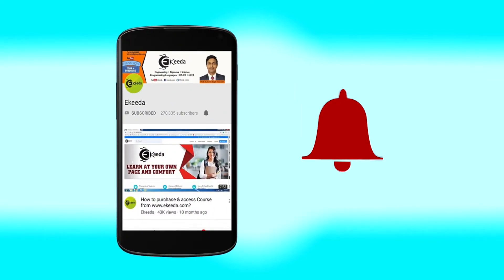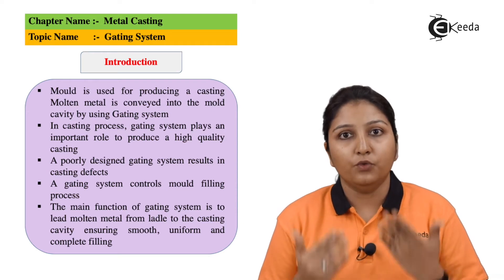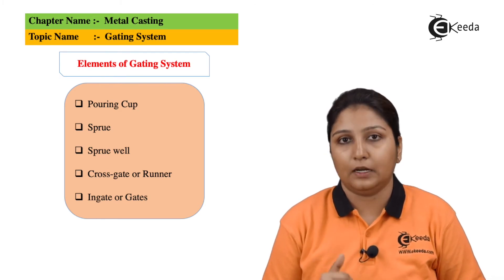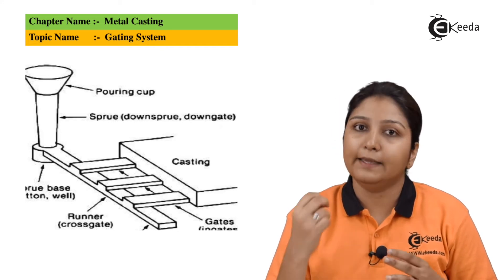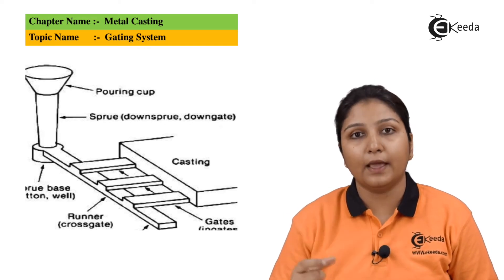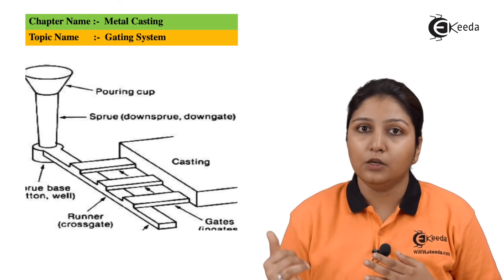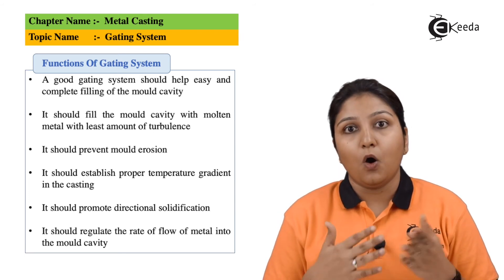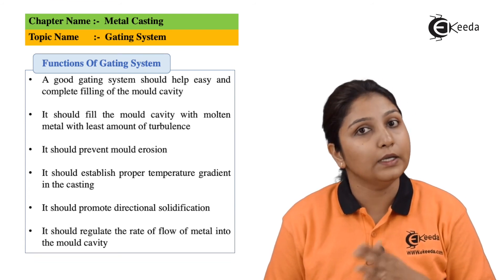Gating System - Metal Casting - Production Process 1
Video Name - Gating System

Happy Learning